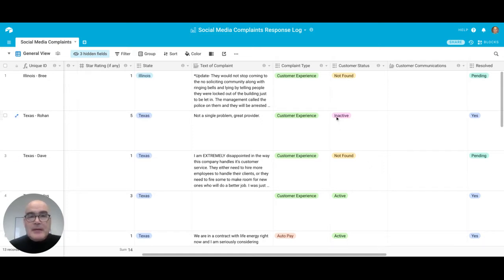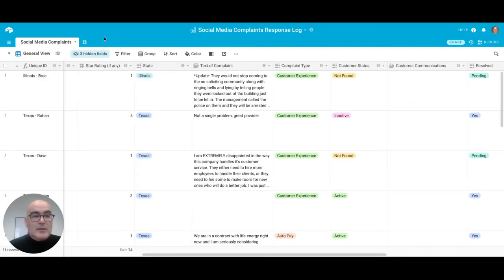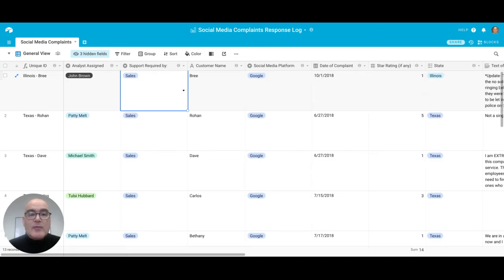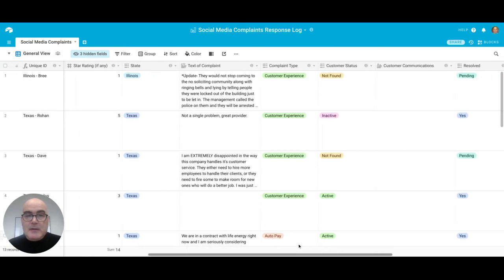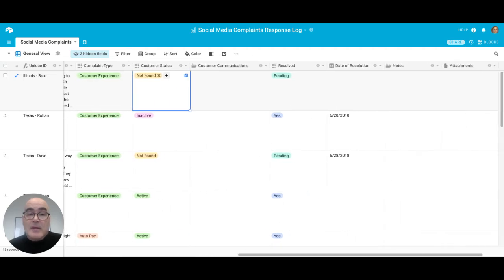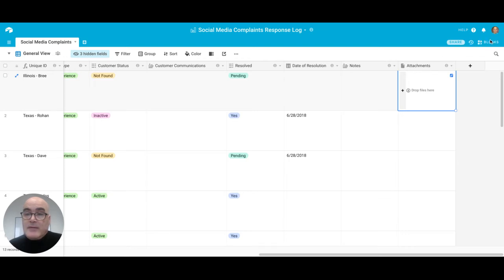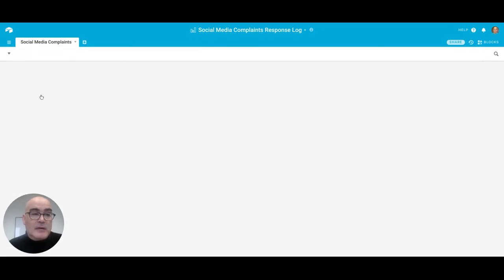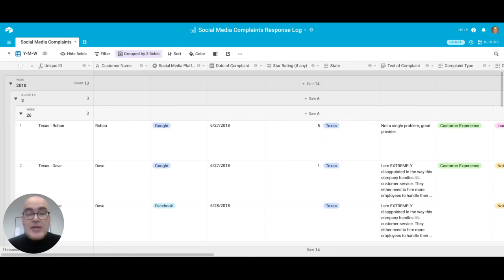Social Media Complaints Response Log Social Media Complaints Airtable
Walkthrough demonstration on how to use this regtech tool to manage all your customer complaints found on social media platforms